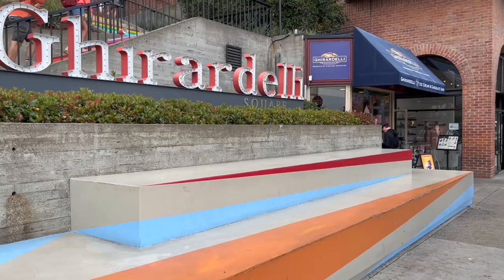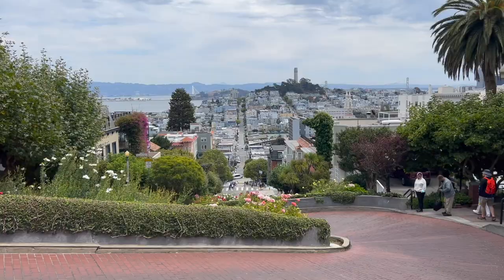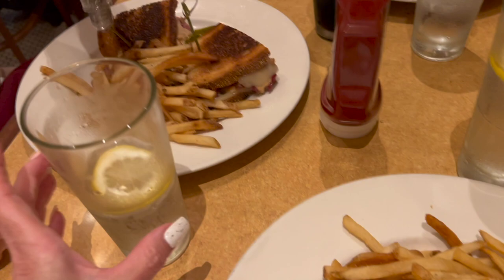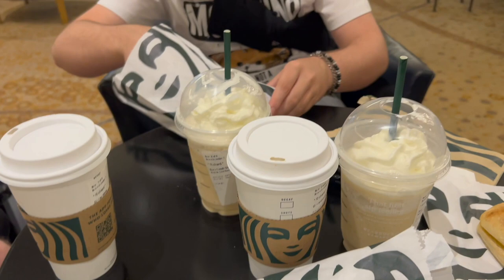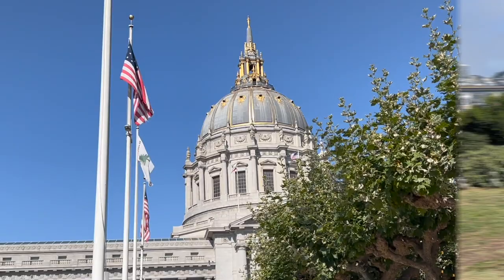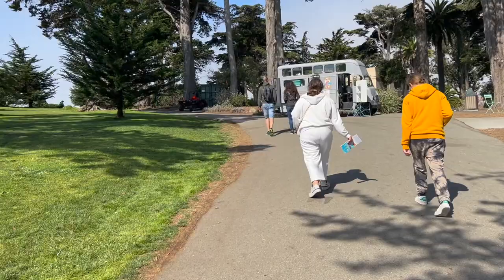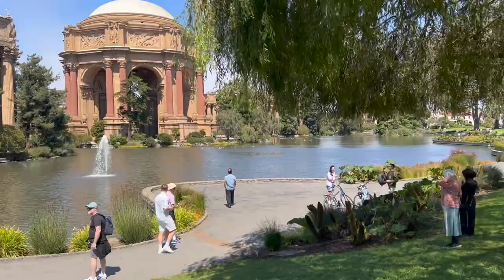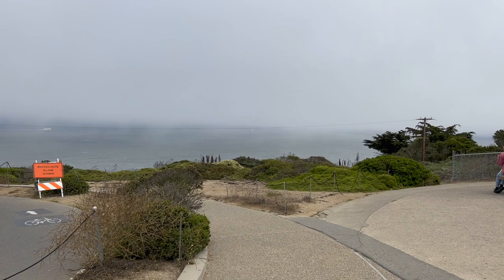SAN FRANCISCO PART 2 / LOMBARD STREET / GOLDEN GATE BRIDGE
Hi guys. Welcome to part 2 of my San Francisco vlogs. I hope you enjoyed part 1.
Take care
Love Emma xx 💕

I always reply to every comment and love to have a chat with you all.

Hope you have a fabulous day! xx 💕